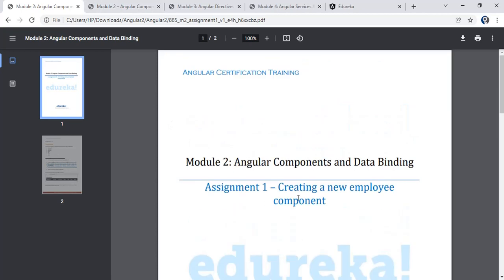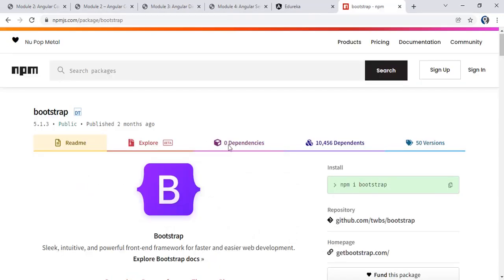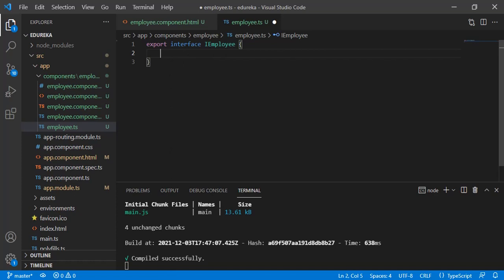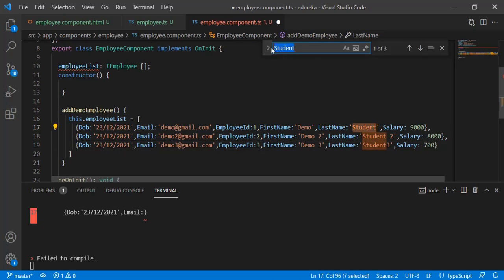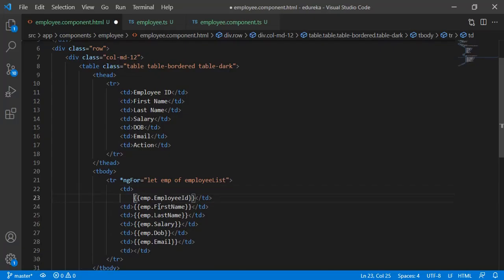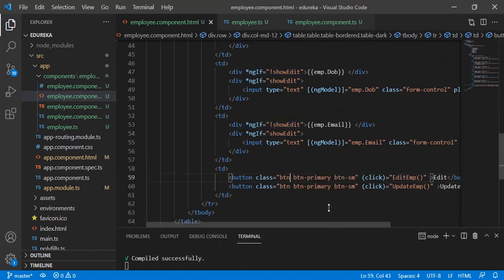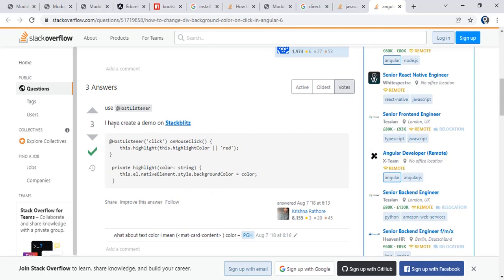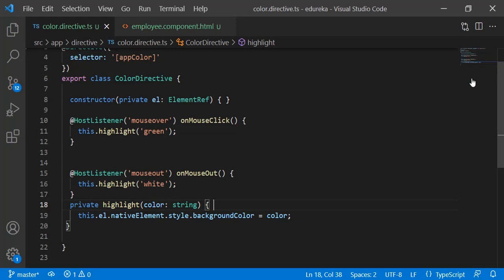Employee Management App Angular | angular tutorial for beginners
Employee Registration app angular
Angular employee registration application from scratch.

Angular Advance Topics.
In this series I will cover all real time scenario where mix of all basic concepts we have to use.

angular 18 tutorial with project | best angular projects | angular projects for beginners with source code | learn angular with projects | angular latest project

angularacademy.in